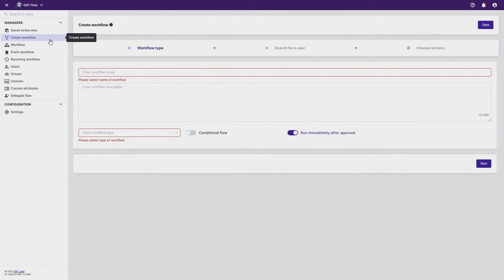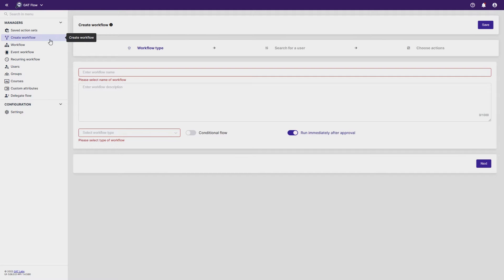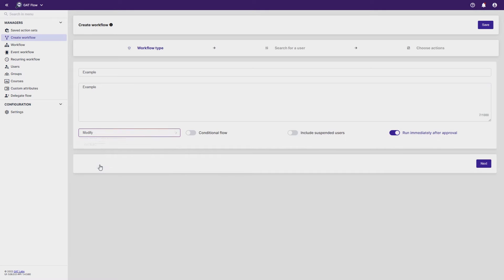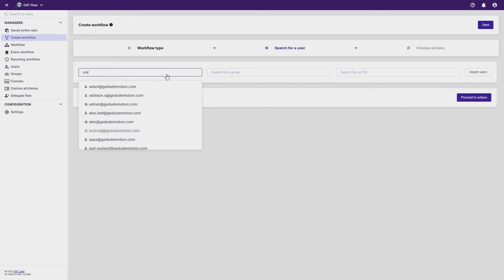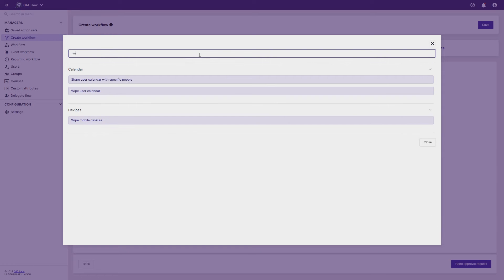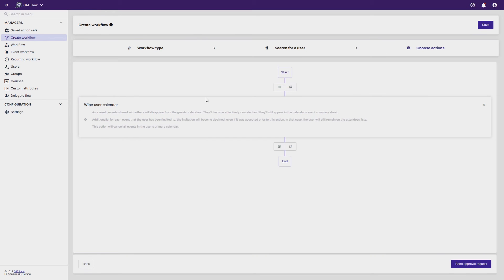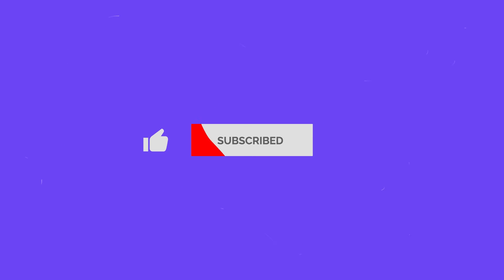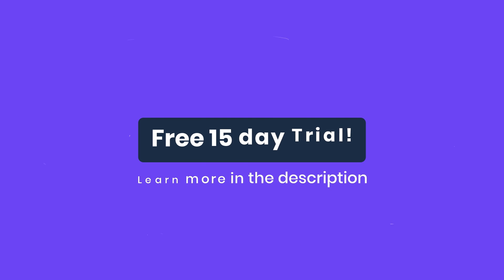GAT Flow | Wipe Data from Users' Calendars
In this GAT Labs video, we'll be going over how an Admin can wipe Data from a User's Calendar with GAT Flow.

GAT Flow is a user management tool which allows the Google Workspace Admins to perform multiple and varied actions on the Domain User accounts. One of the options available for the Admins to perform is Creating Email filters for any user of the domain.